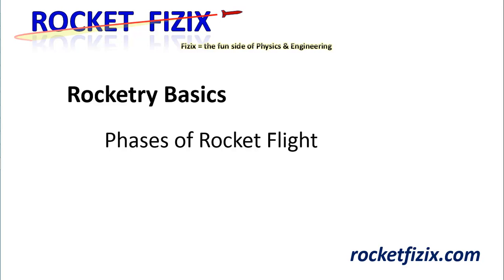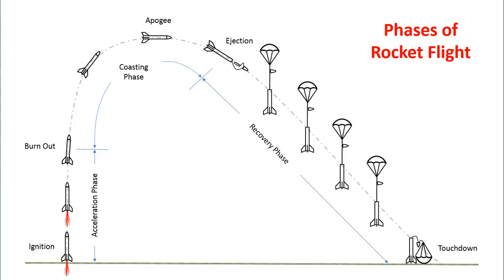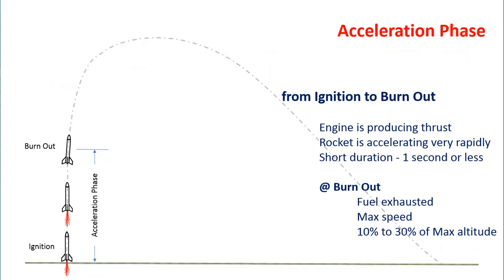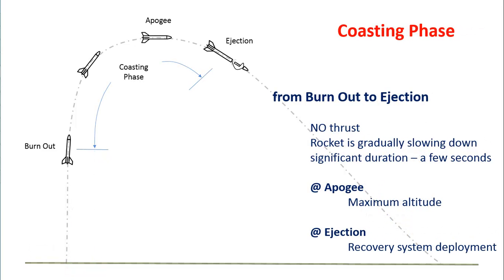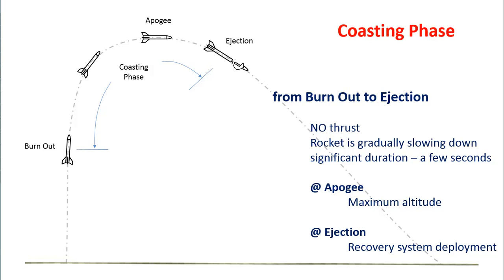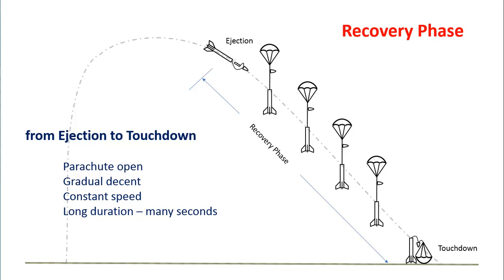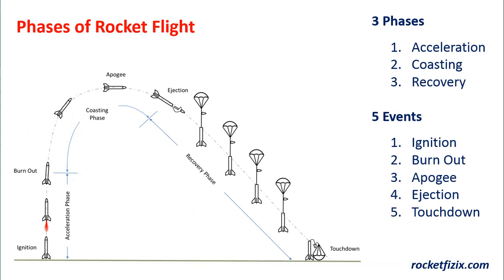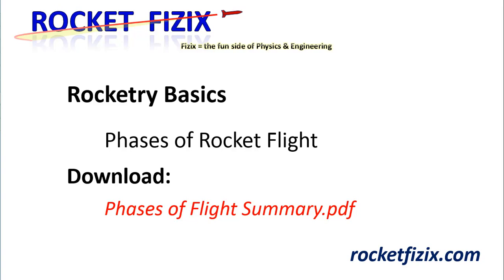Phases of Rocket Flight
Part of the Rocketry Basics Video Series